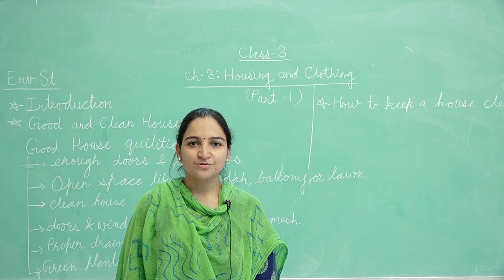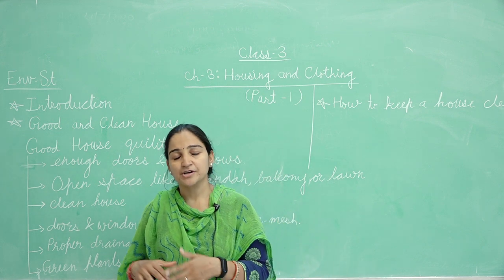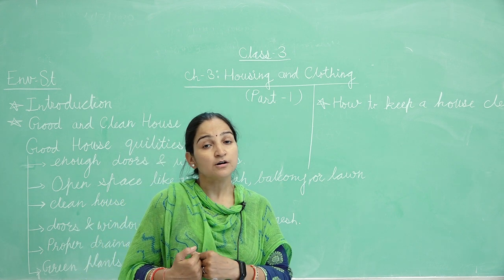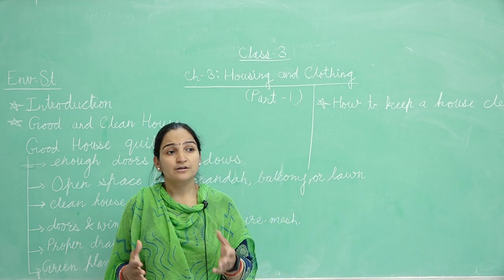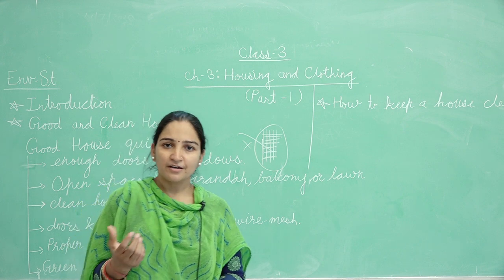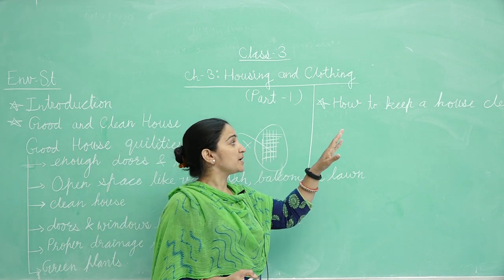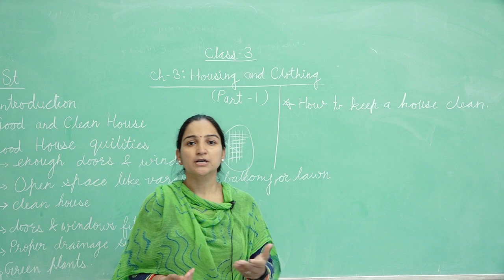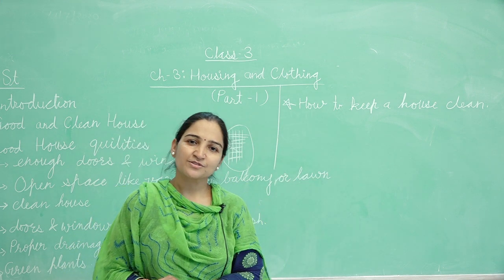Class 3 EVS EMS Chapter 3 Part 1